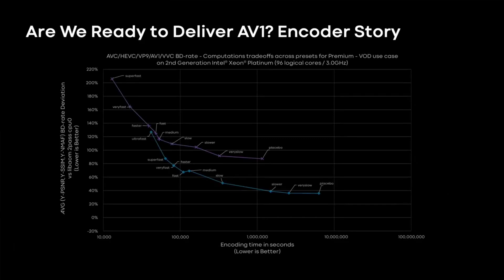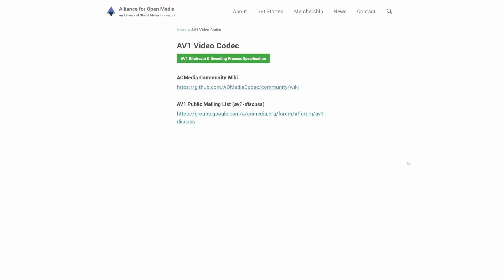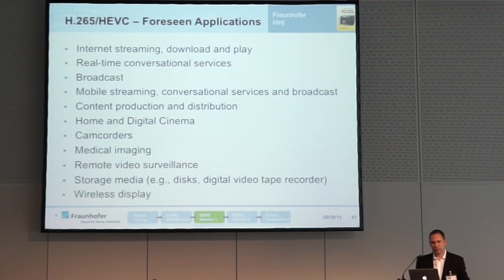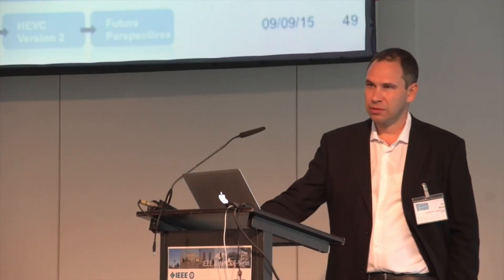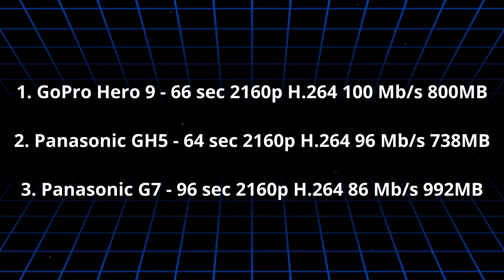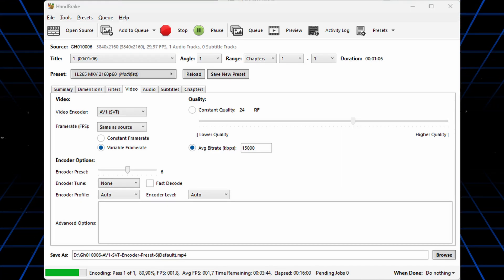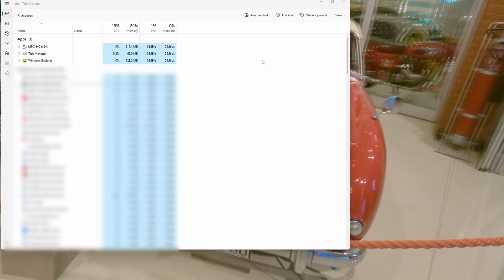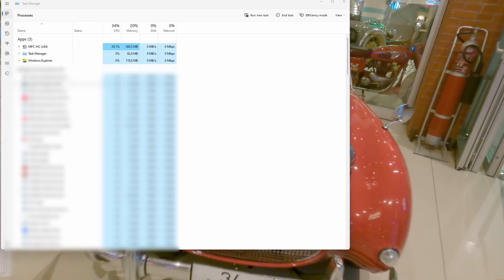AV1 vs H.265 HEVC for storage?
There has been a lot of buzz lately about AV1.

In the same time my TrueNAS storage server is almost full at 80% occupied capacity. Мuch of that has been taken up by 4К videos from recent years. So I am currently thinking about how I can reduce this space. The videos are random clips from here and there, travel and family memories for example, they are not intended for future editing. So I can reduce their quality with a modern codec. But which codec? At the moment the two most popular codecs are AV1 and H.265 HEVC.

00:00 - Intro
00:45 - AV1
01:16 - H.265 HEVC
02:19 - Use case
03:06 - Testing